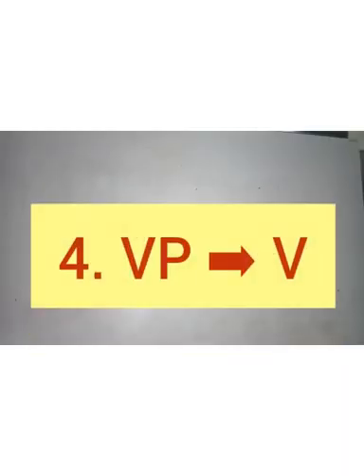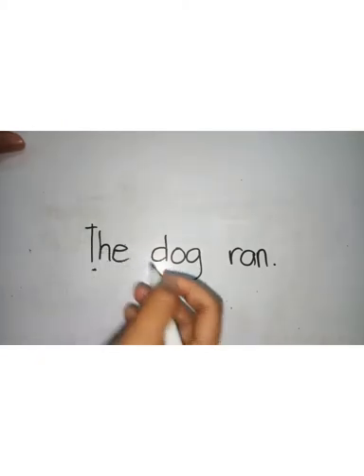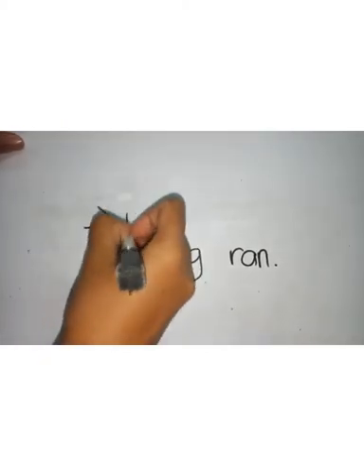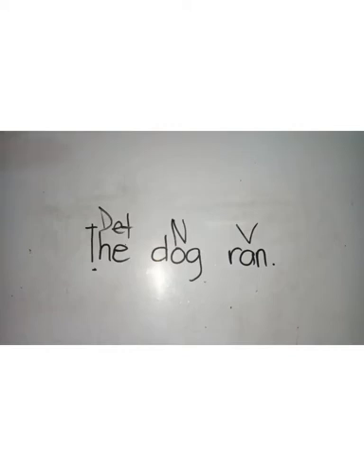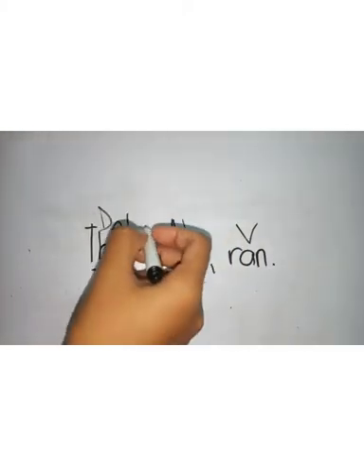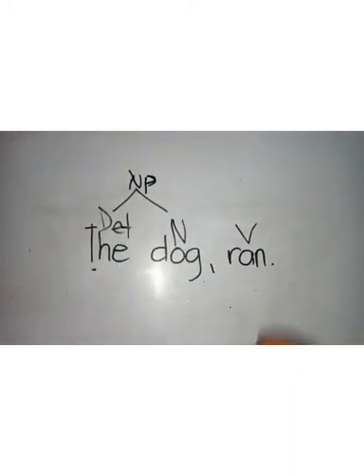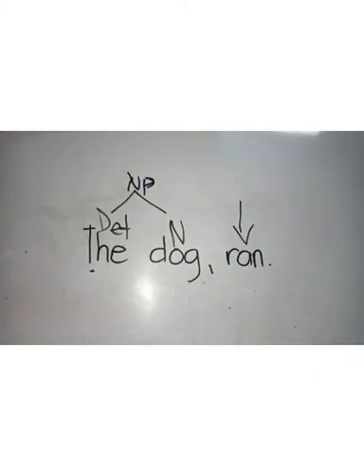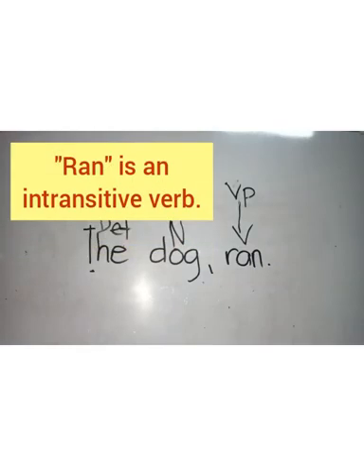Lecture on Syntax: Phrase structure Rule 4 and Sentence Diagramming